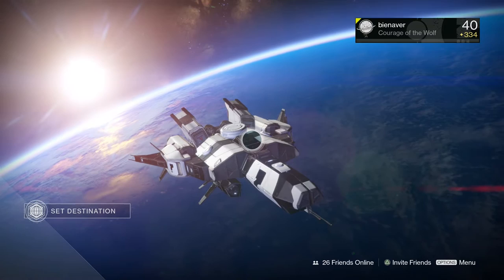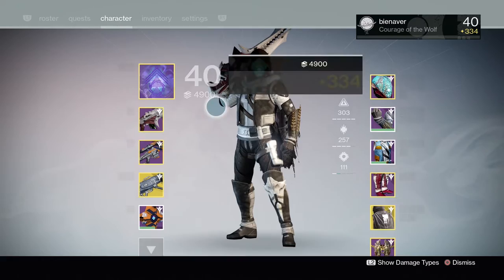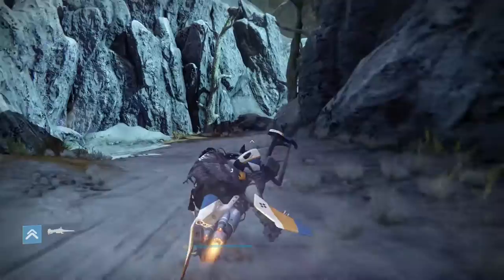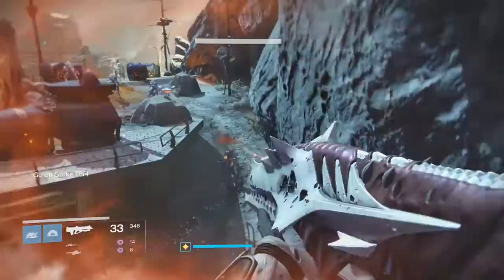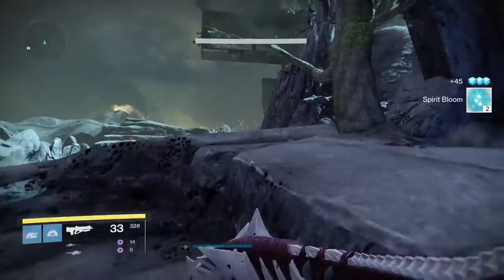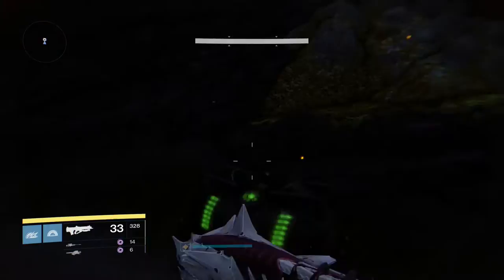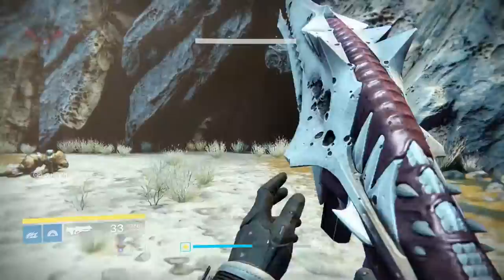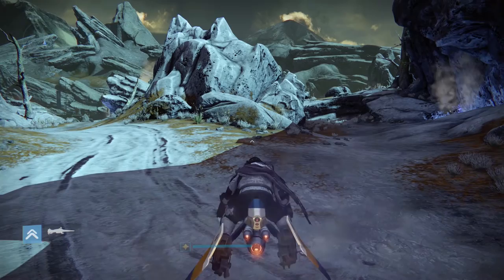Destiny: Fastest way to farm Spirit Blooms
In This video I show you my approach on farming spirit bloom and this is also in my opinion the fastest way to do it.